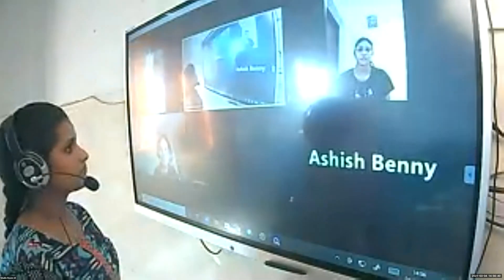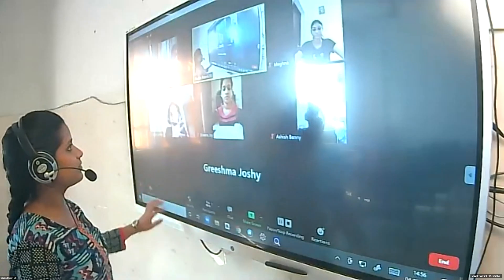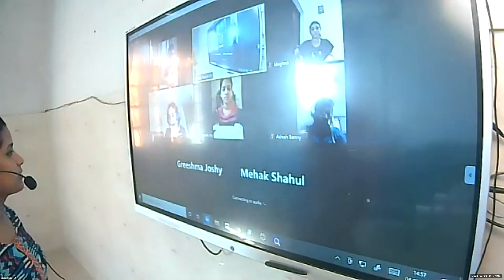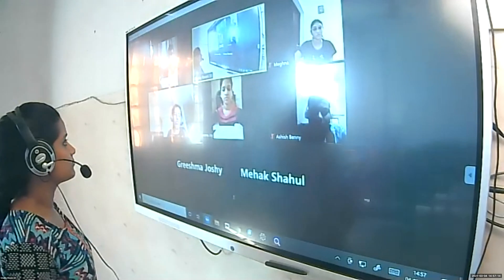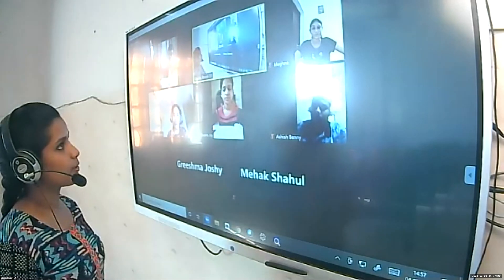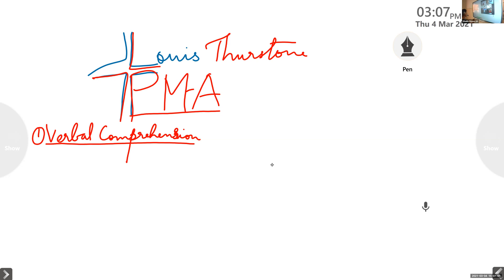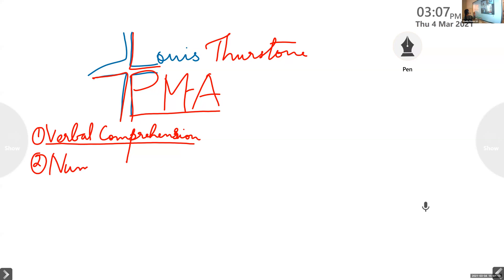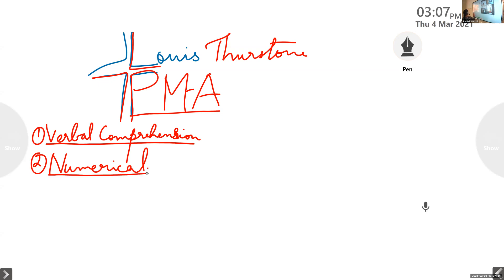Dr.Raju Davis International School | CLASS 12 PSYCHOLOGY PART2 | 04-03-2021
CLASS 12 PSYCHOLOGY PART2 THEORIES OF INTELLIGENCE